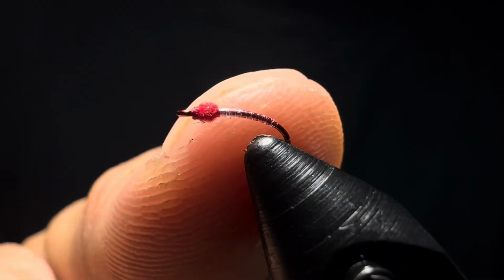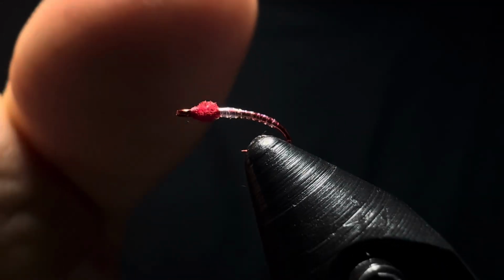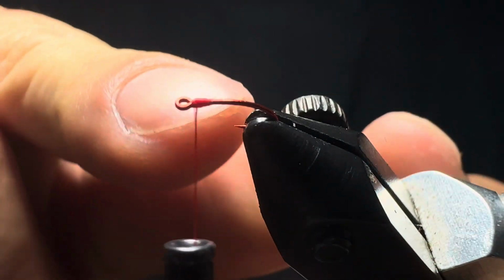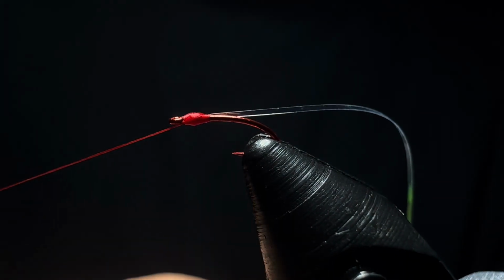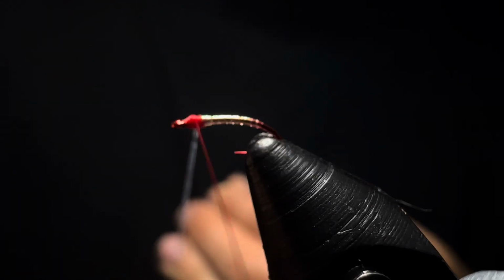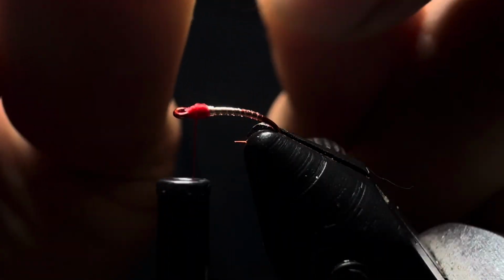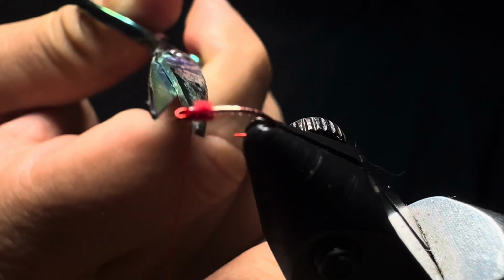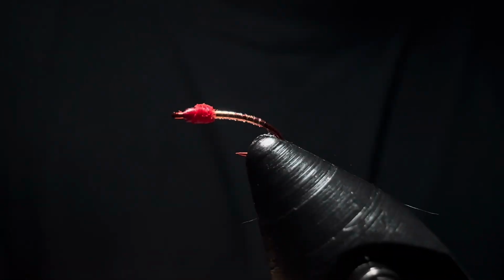EASY attractor pattern for trout — Princess Midge — Fly Tying Tutorial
This is a midge pattern that is easy to tie, catches a bunch of fish, and works as a great attractor fly. They take less than 60 seconds to tie in real time, and should be in everyone’s fly box.

Book a guided trip with me on the San Juan:

Facebook: Fishing Jack Guide Service